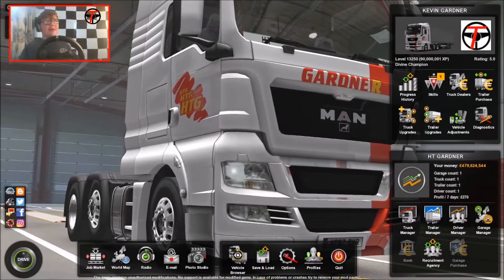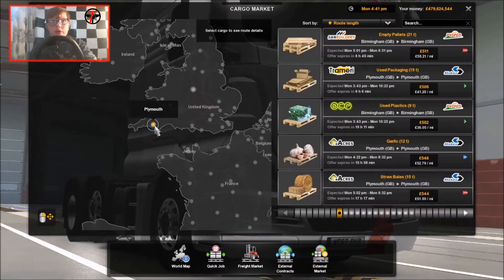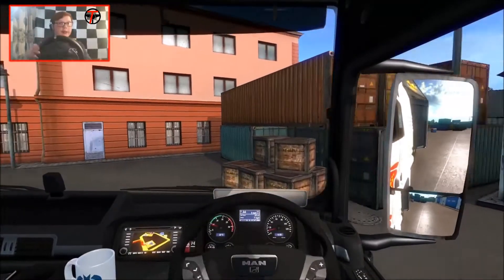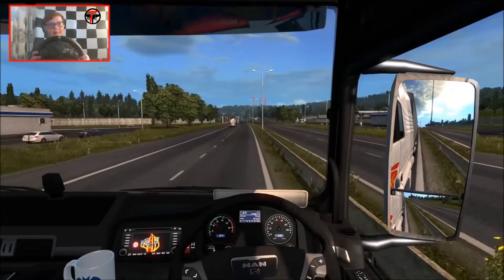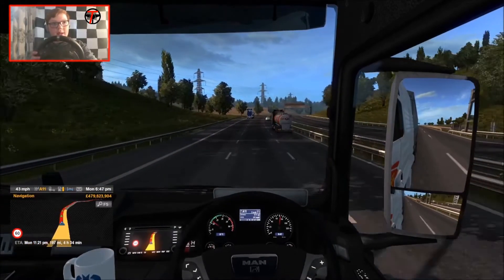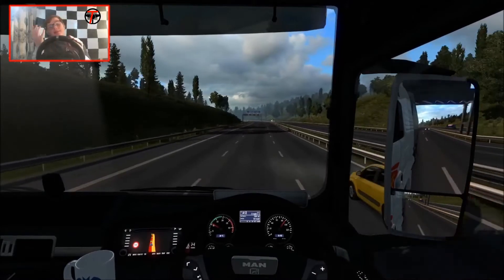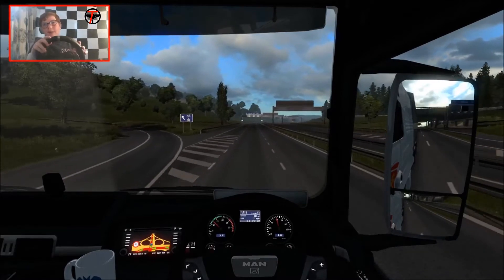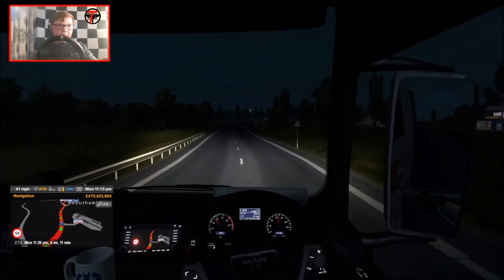Driving For Real: Plymouth - Southampton (ETS2)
Hi welcome to another video. Today I am driving a Gardner MAN on Euro Truck Simulator 2 (ETS2). Hopefully you enjoy.